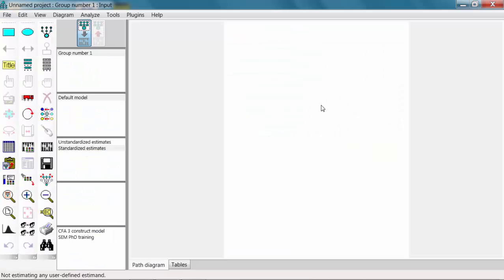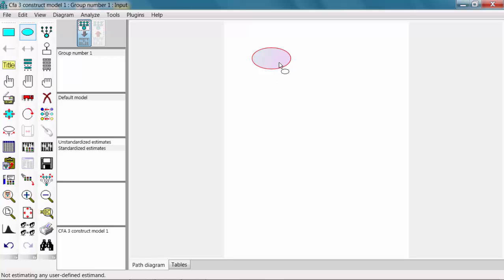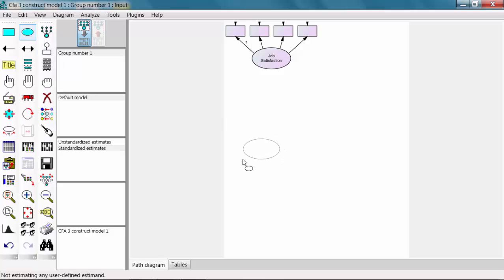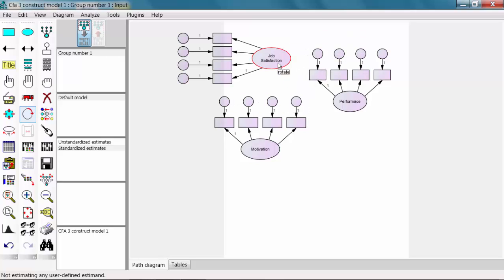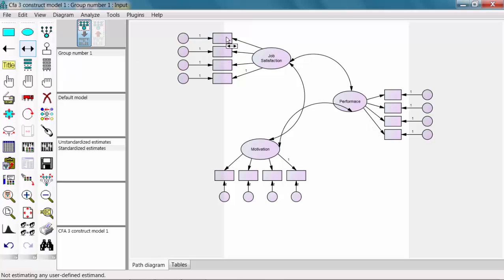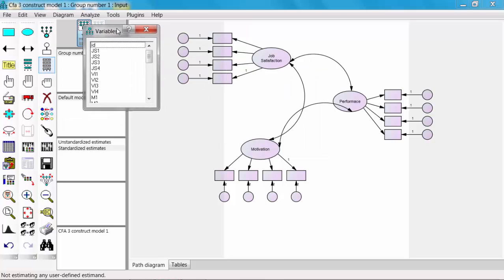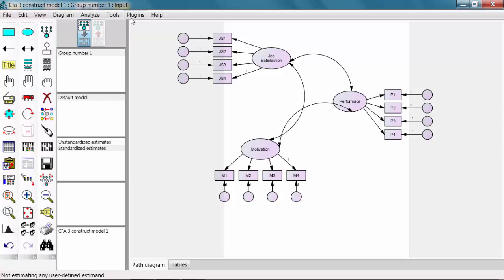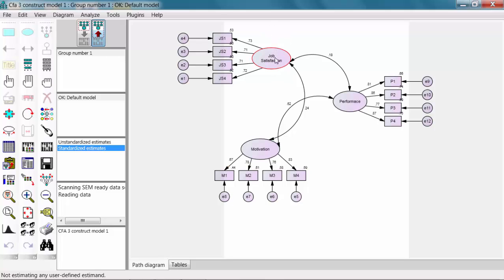SEM training AMOS interface 720